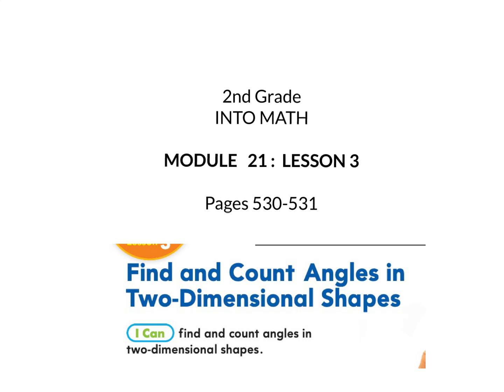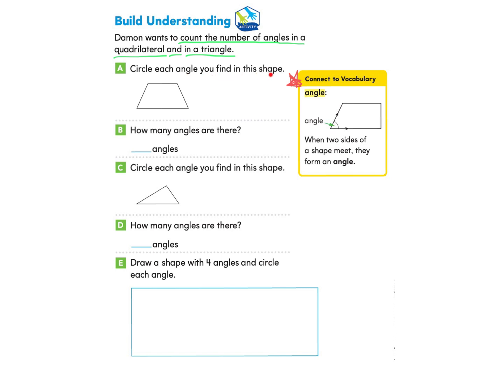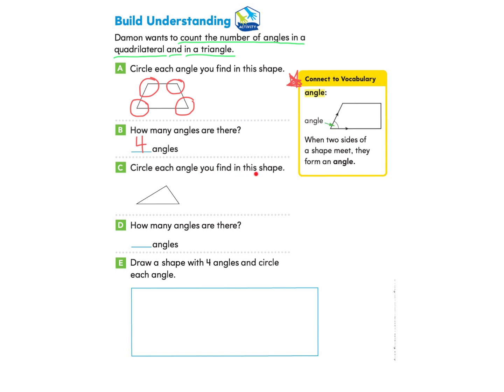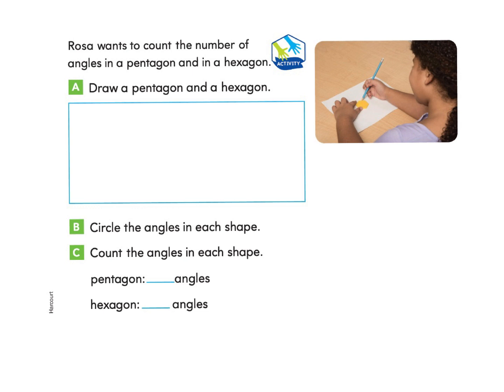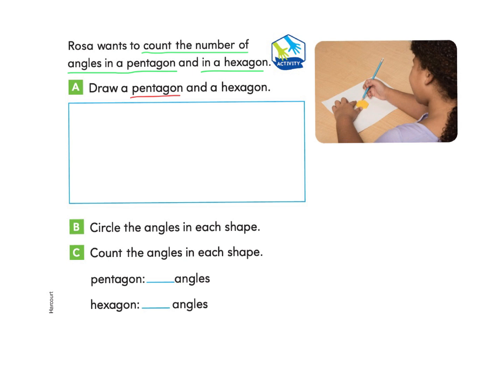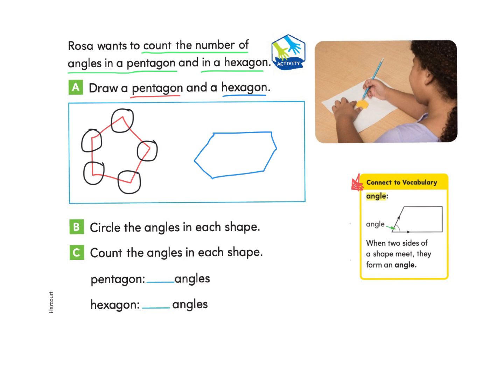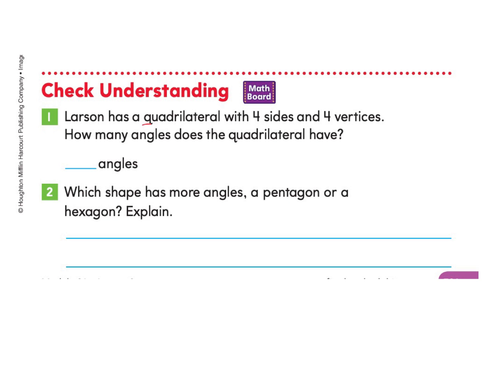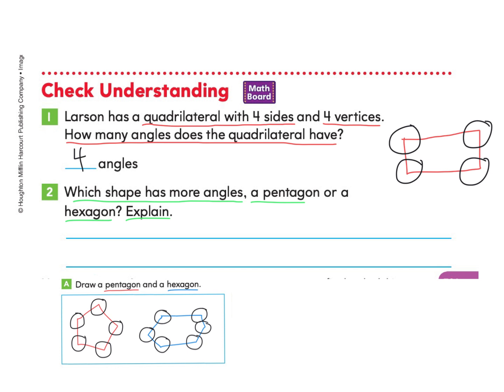2nd grade Into Math 21.3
I can find out and count angles in two-dimensional shapes.